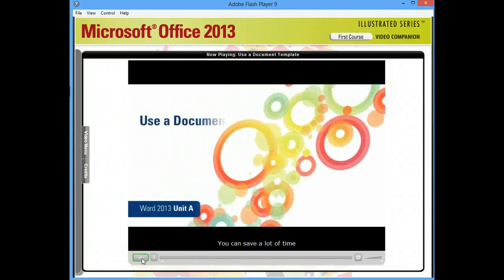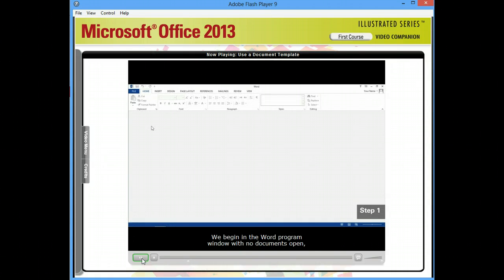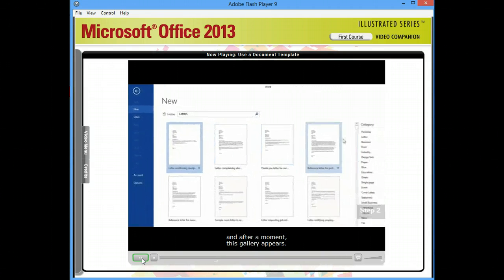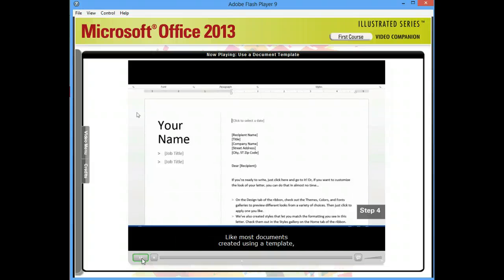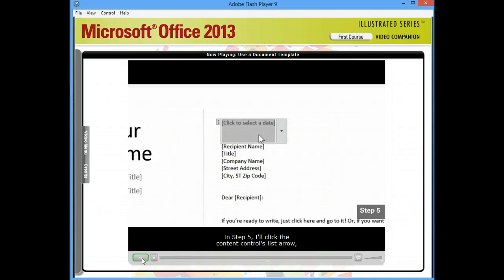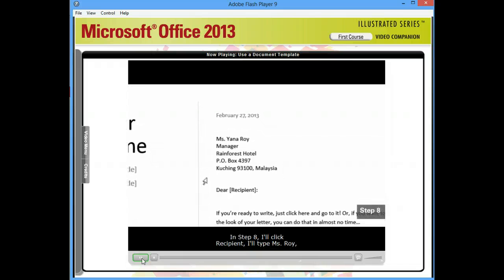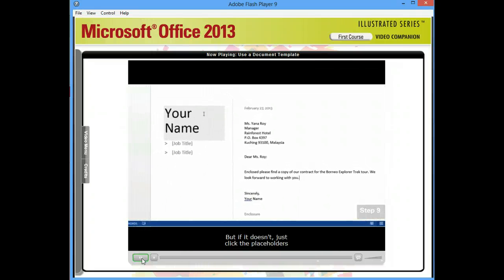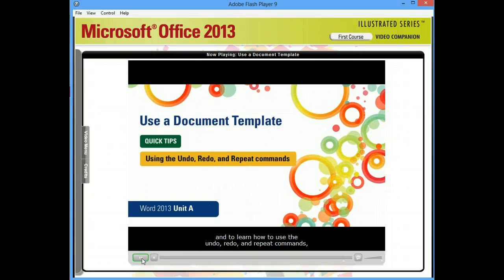Use a Document Template